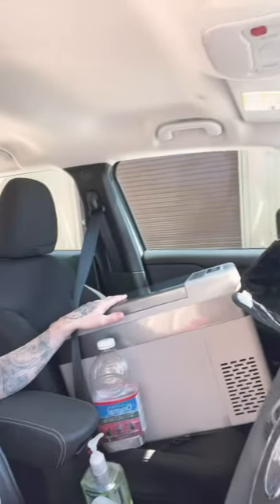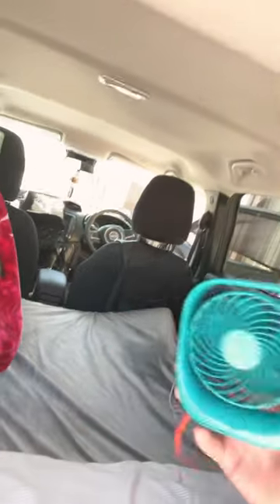Living in your vehicle comfortably. Just a few basics